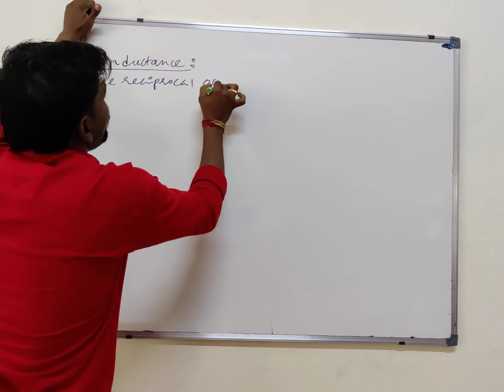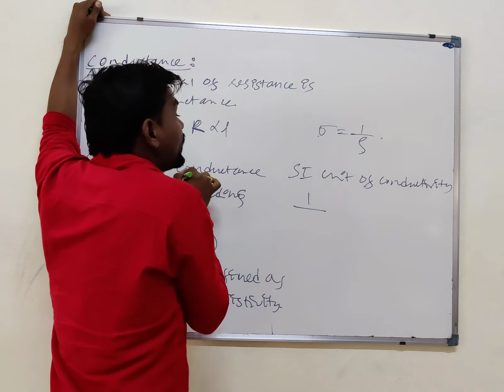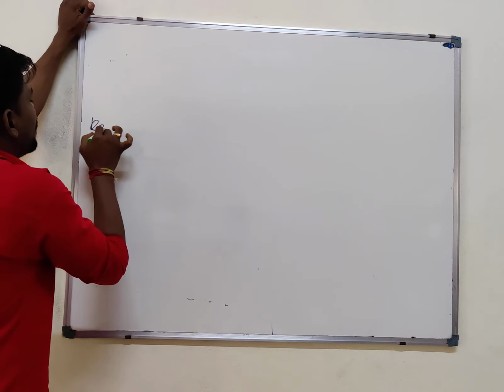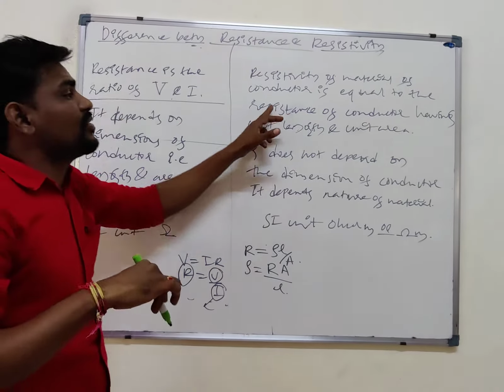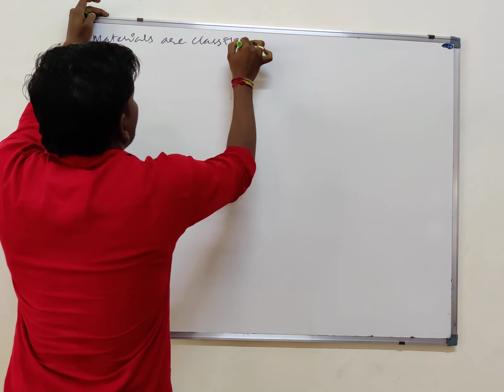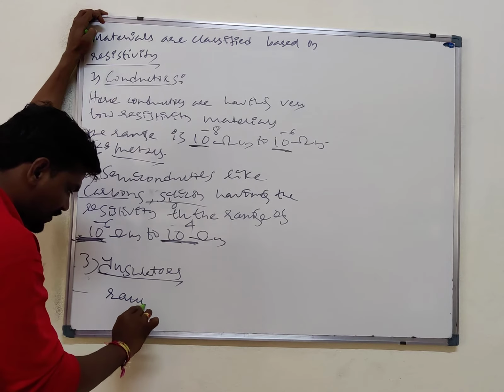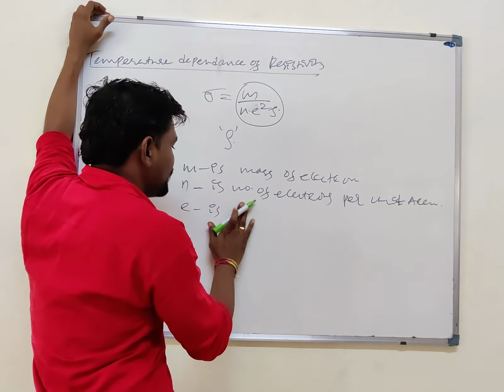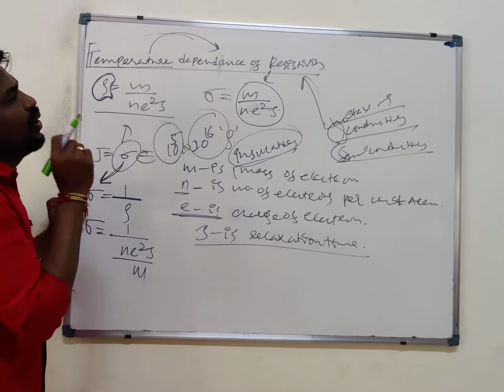Chapter 3 Current Electricity part -4